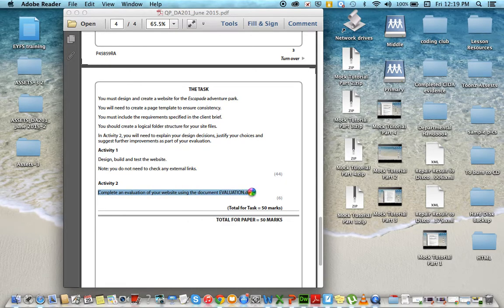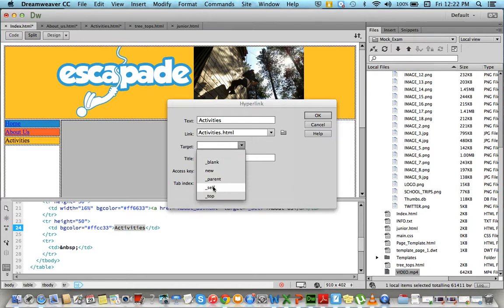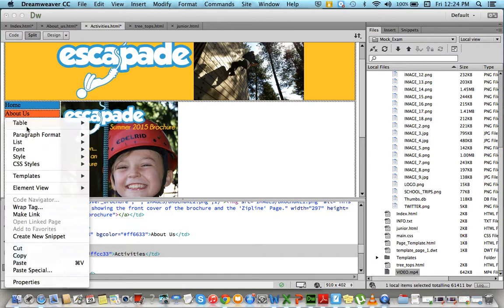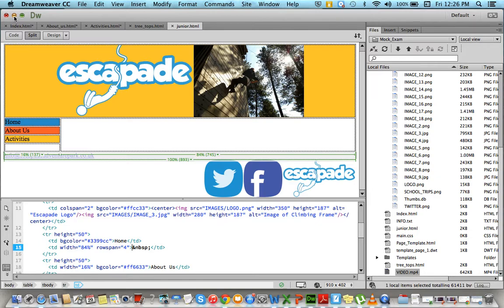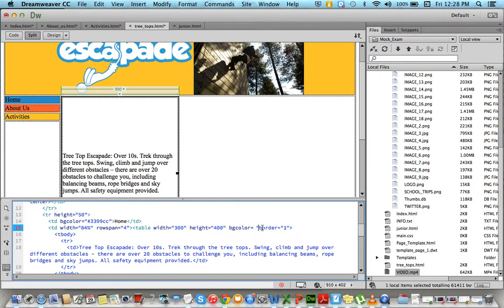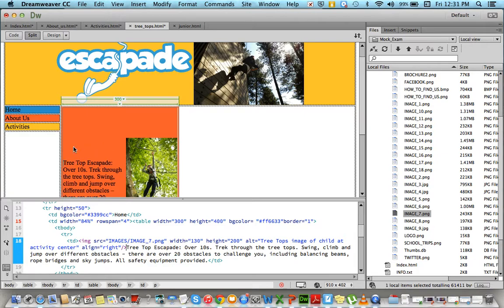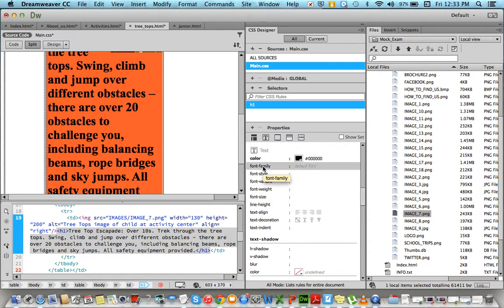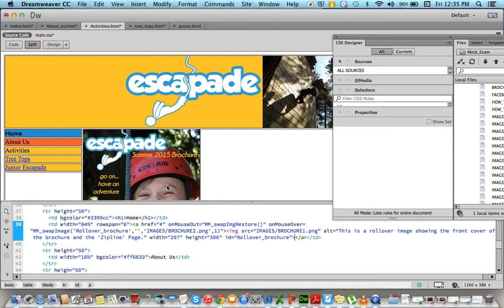Mock Tutorial Part 5